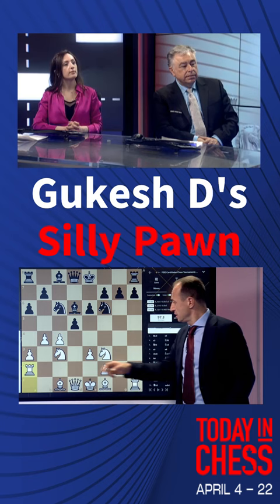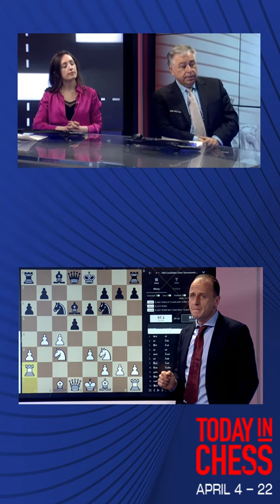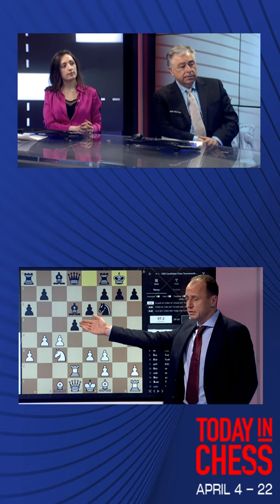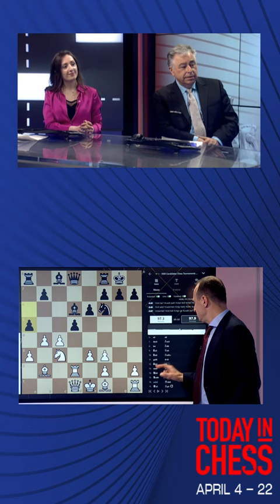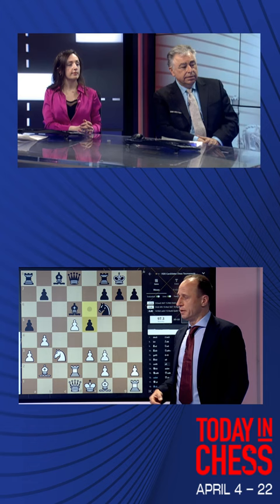Gukesh's Silly Pawn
Gukesh D plays the rare move Rb2, and runs into a little problem.